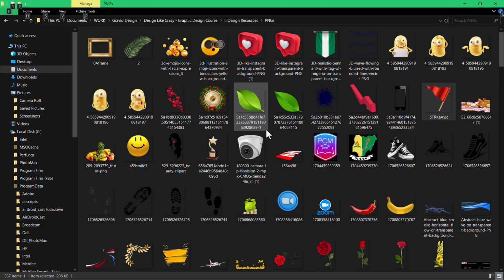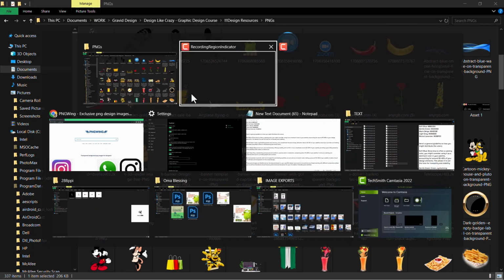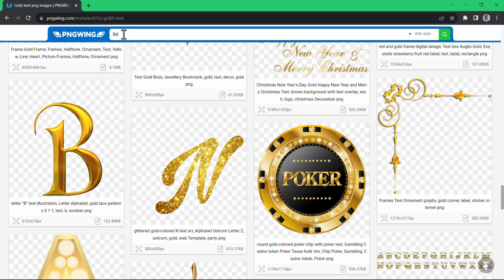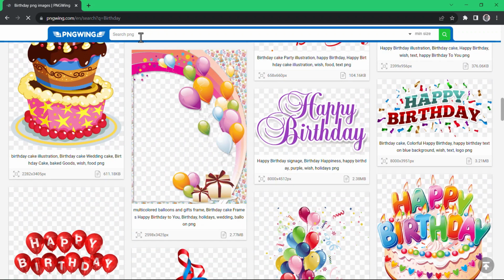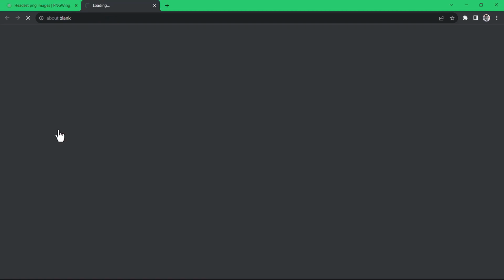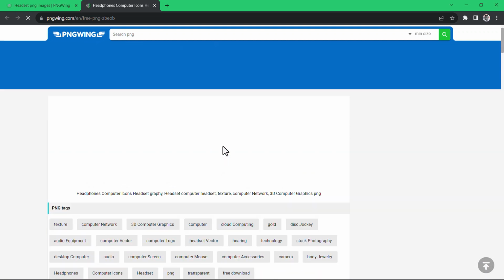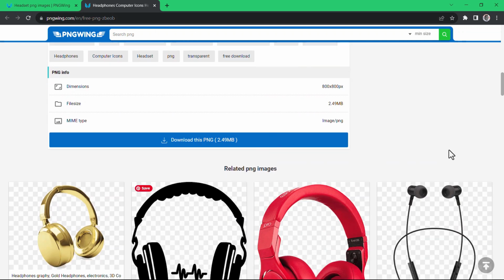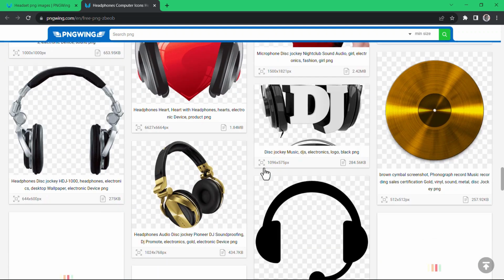Download Unlimited Pngs for Free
Design Resources. Free PNG download